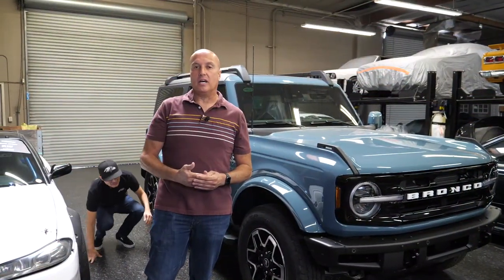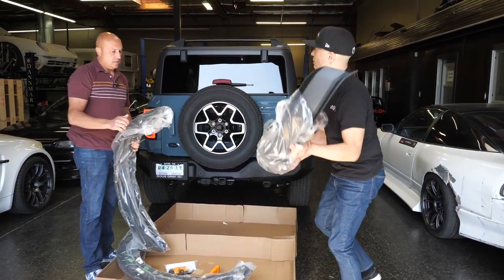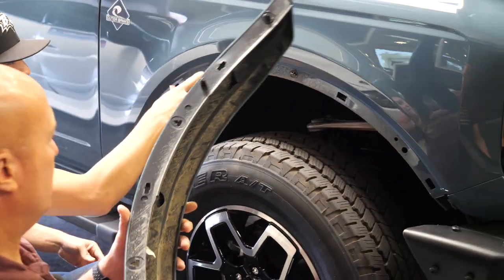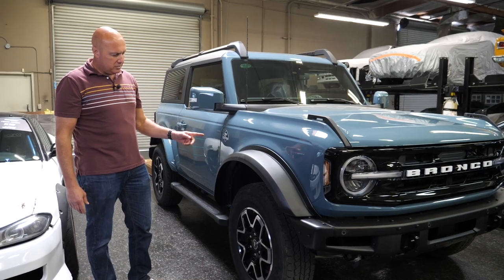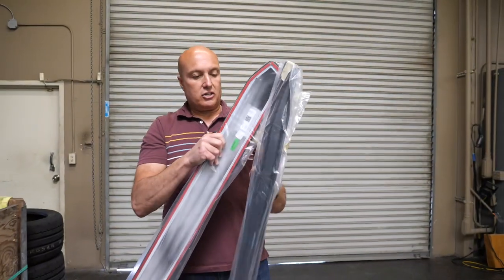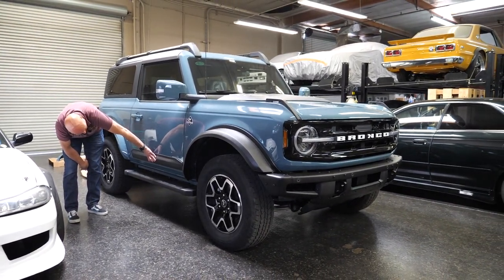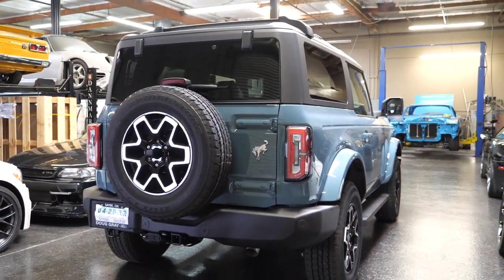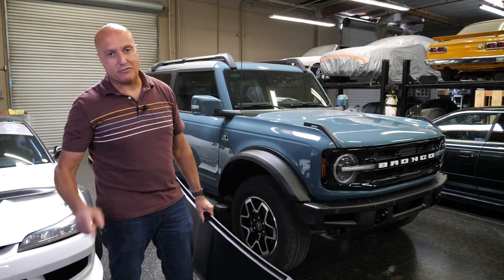What does the 2022 Ford Bronco Body Appearance Kit REALLY look like?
Daryl and James unbox the new Ford Bronco Body Appearance Kit and share what this mystery add-on consists of. This dealer add on costs $1790 and has very little information available. Well it's a mystery no more thanks to these two superheroes!